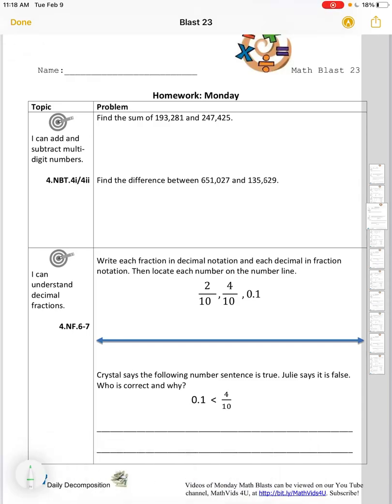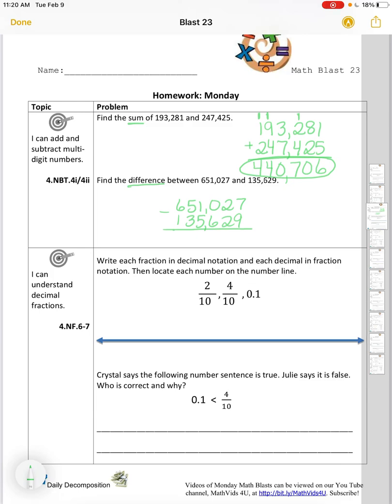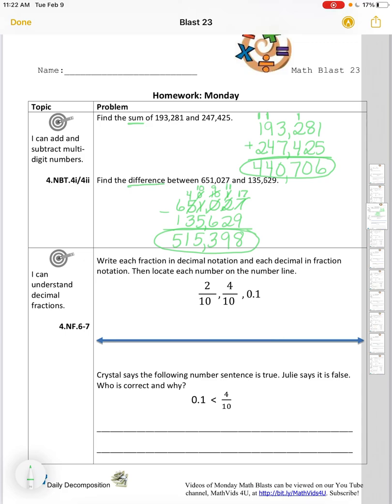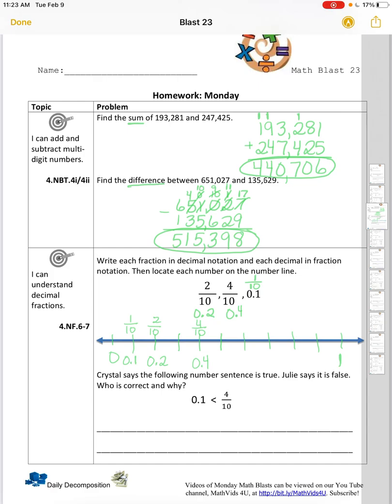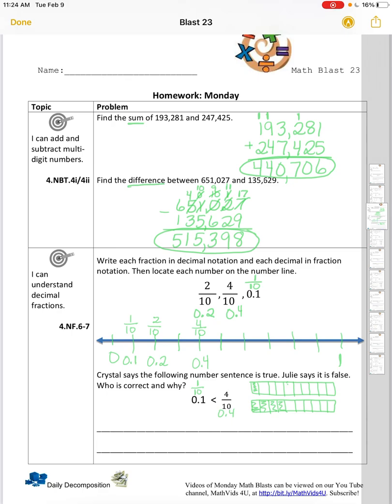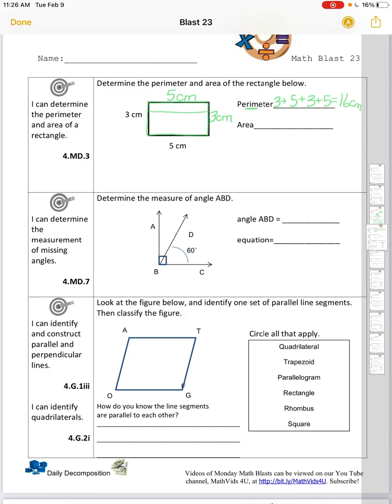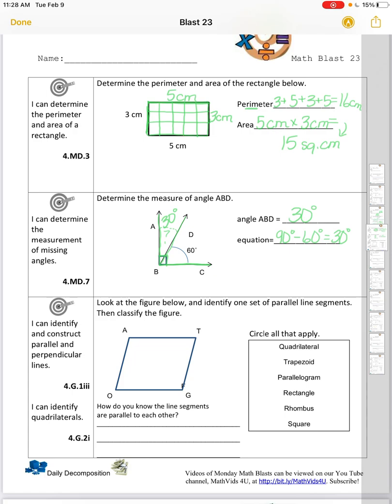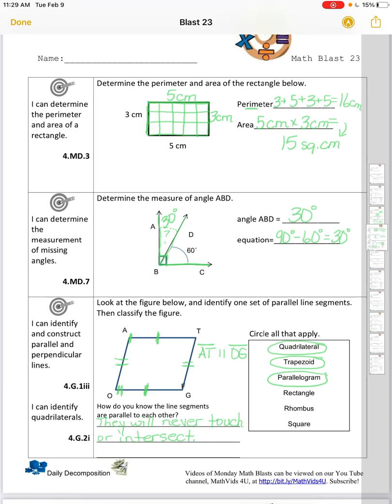Week 23 Grade 4